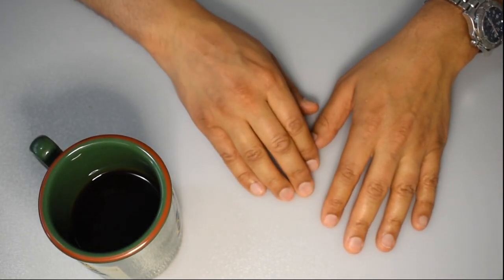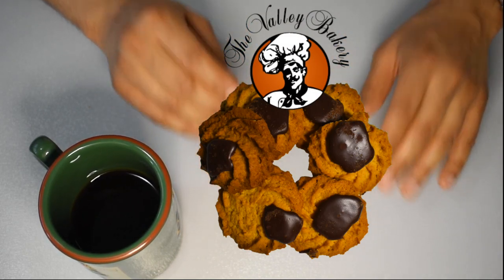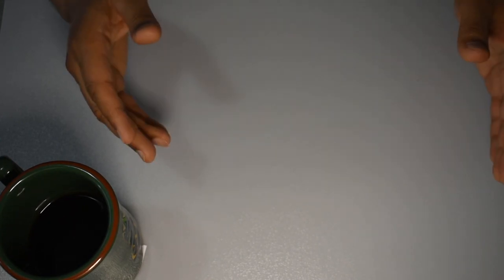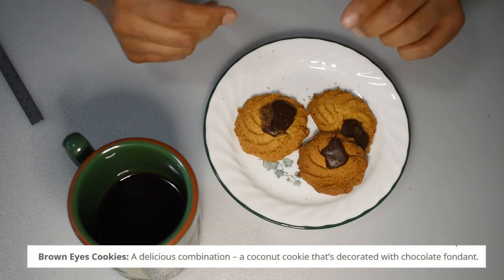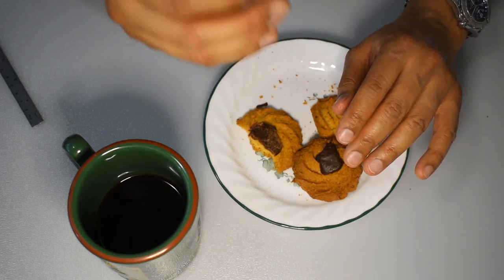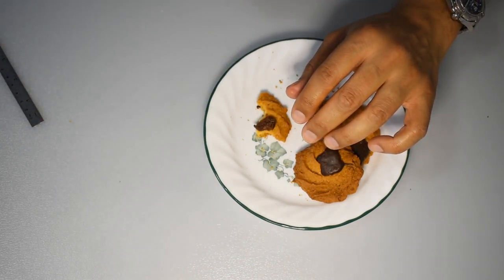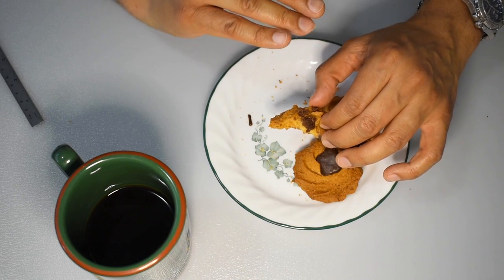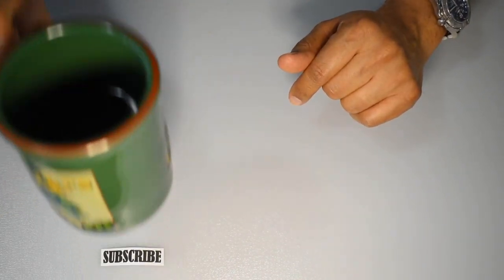𝗙𝗢𝗢𝗗 𝗙𝗜𝗡𝗗𝗦: 𝗩𝗮𝗹𝗹𝗲𝘆 𝗕𝗮𝗸𝗲𝗿𝘆'𝘀 𝗕𝗿𝗼𝘄𝗻 𝗘𝘆𝗲𝘀 𝗖𝗼𝗼𝗸𝗶𝗲𝘀 (Best Cookies in Vancouver, B.C.)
𝗔 𝗿𝗲𝘃𝗶𝗲𝘄 𝗼𝗳 𝗩𝗮𝗹𝗹𝗲𝘆 𝗕𝗮𝗸𝗲𝗿𝘆'𝘀 𝘀𝗰𝗿𝘂𝗺𝗽𝘁𝗶𝗼𝘂𝘀, 𝘀𝗮𝘁𝗶𝘀𝗳𝘆𝗶𝗻𝗴 𝗰𝗼𝗼𝗸𝗶𝗲: 𝘁𝗵𝗲 𝗕𝗥𝗢𝗪𝗡 𝗘𝗬𝗘 which combines a crispy base with shredded coconut and a dollop of melt-in-your-mouth chocolatey goodness.

Valley Bakery Location:
4058 Hastings Street
Burnaby, BC  V5C 2H9

𝗵𝘁𝘁𝗽𝘀://𝘄𝘄𝘄.𝘆𝗼𝘂𝘁𝘂𝗯𝗲.𝗰𝗼𝗺/𝗰/𝗛𝗔𝗡𝗗𝗬𝗗𝗔𝗡𝗗𝗬𝗛𝗨𝗦𝗕𝗔𝗡𝗗